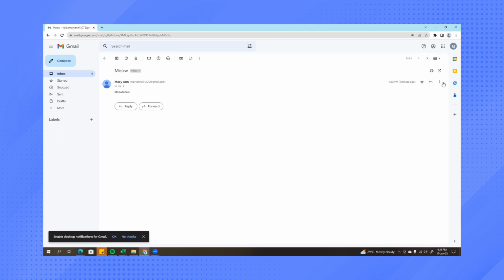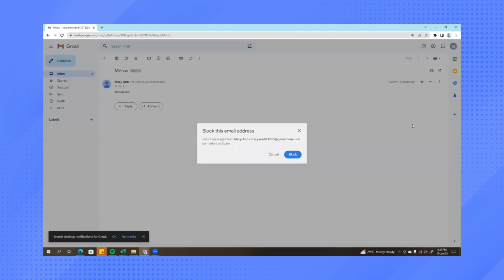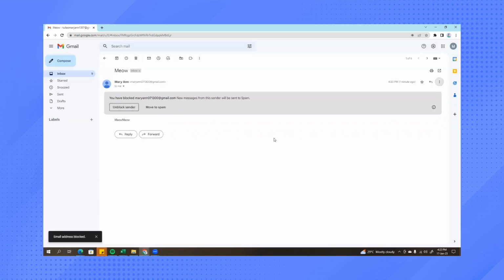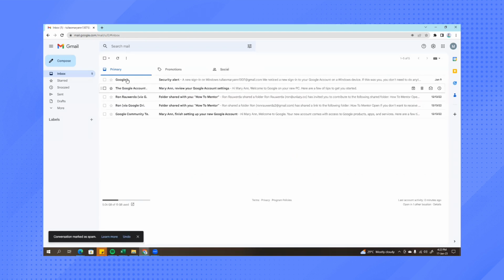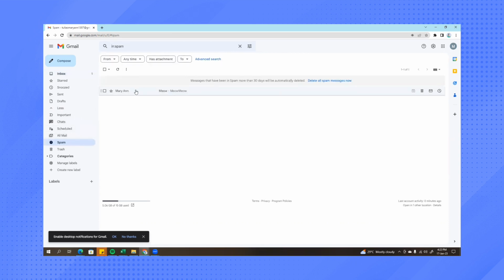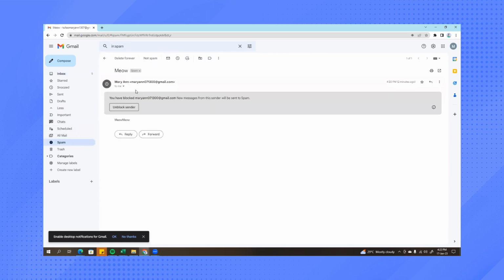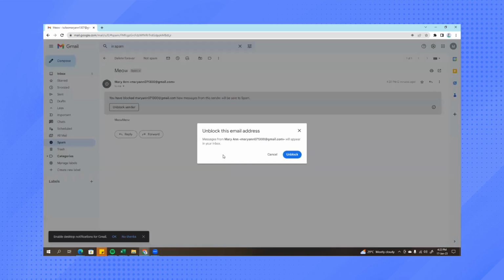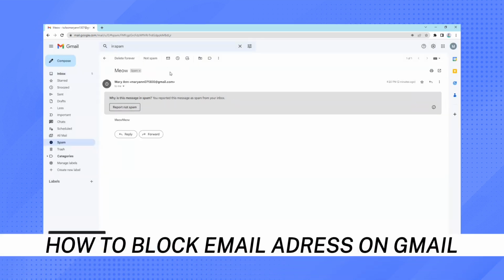How To Block An Email Address On Gmail (SIMPLE!)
It’s a very easy tutorial, I will explain everything to you step by step.